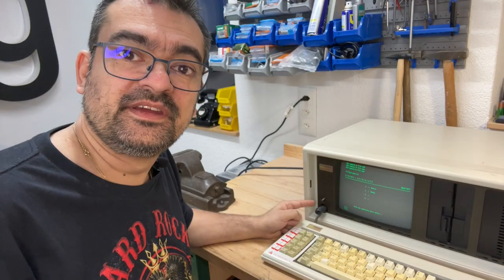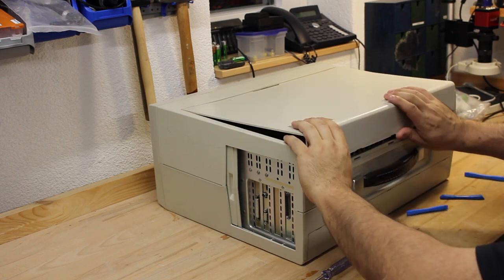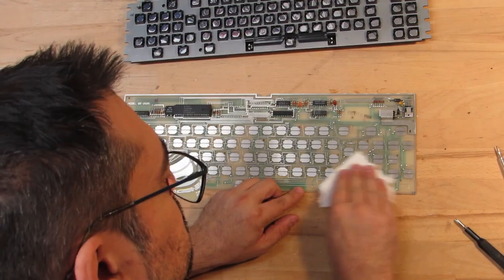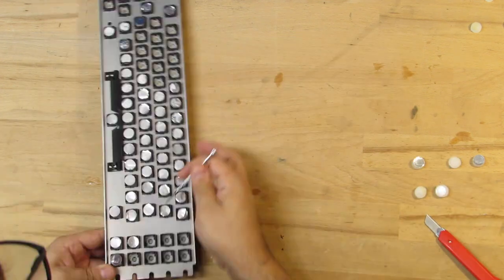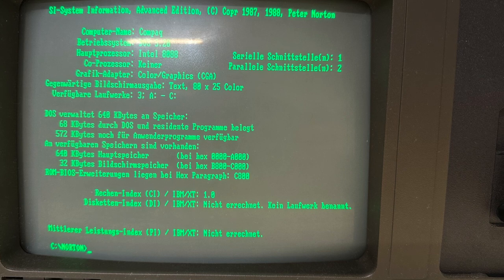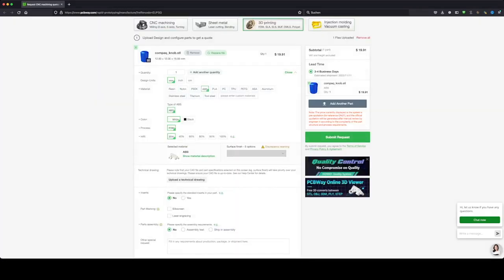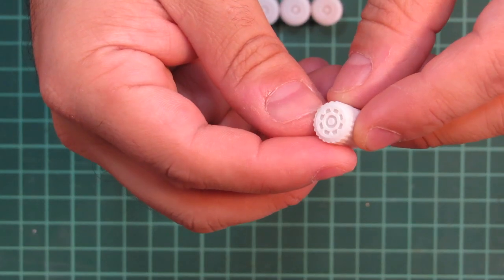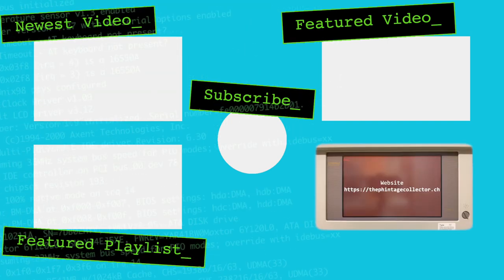How to fix a 1983 COMPAQ PORTABLE PLUS Keyboard and that missing CRT control knob (Part I)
The moment you look into this vintage COMPAQ PORTABLE PLUS and realize the keyboard won't work? And then, what's about that missing CRT control knob? Can 3D-printing be to the rescue?

If you're having trouble with your keyboard on the COMPAQ PORTABLE PLUS, this is the video for you! I'll be taking it apart to show how to replace the broken mylar/foam pads underneath.
But what about that pesky missing CRT control knob? Finding a spare on eBay was impossible, but with help of 3D printing and a little bit of elbow grease, I could restore that tiny bit as well.

3D printed parts where provided by PCBWay,
your definite source for CNC machining, 3D printing,
PCB design, production, assembly and more.

When publishing your PCB design to the free maker community,
PCBWay will donate 10% the cost of PCB to you whenever someone (except you) orders your PCB project.

00:00 Intro
00:43 First Look & Teardown
03:56 Keyboard Repair
10:09 Reassembly
11:27 Knob Replacement (sponsored by PCBWay)
17:47 Conclusion
19:18 Next on THE PHINTAGE COLLECTOR / Outro